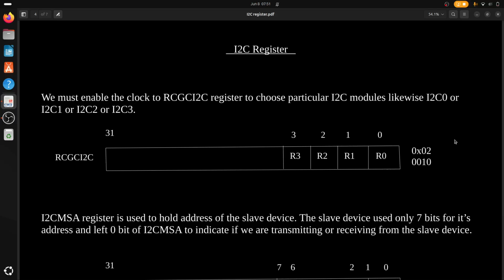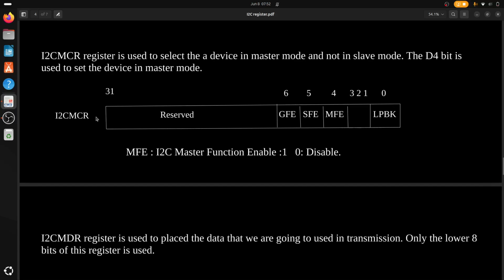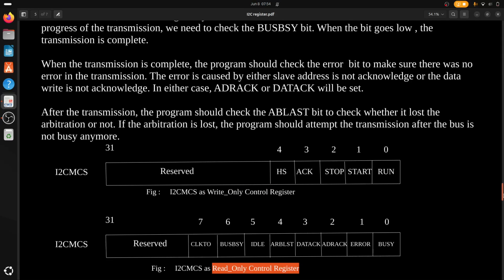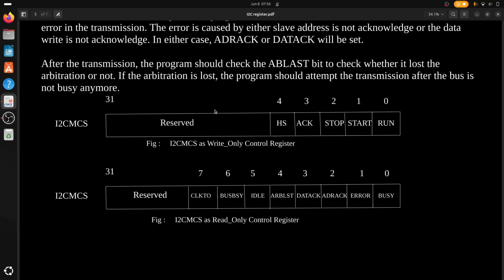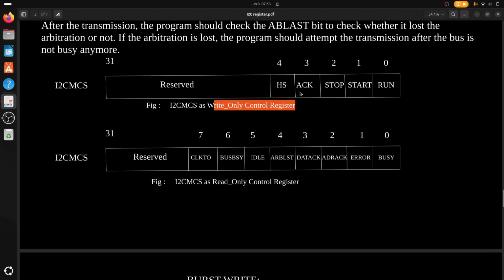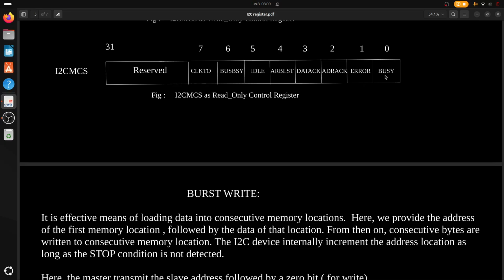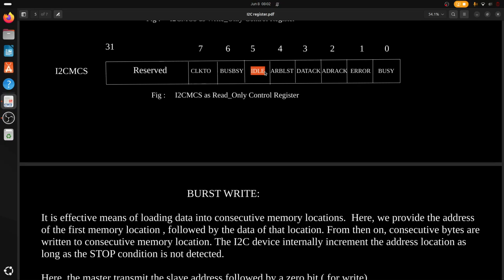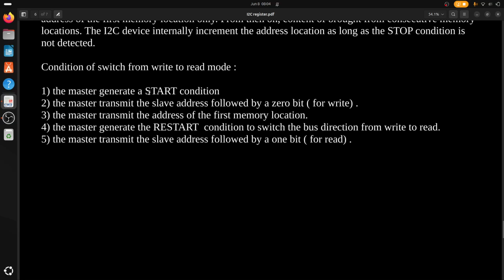I2C Arm Cortex M4 : theory class 2